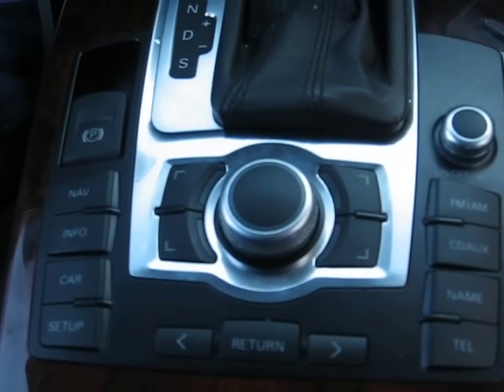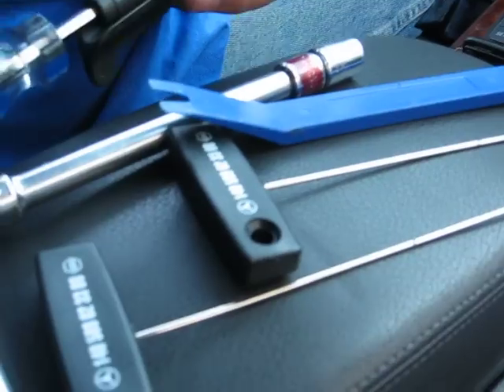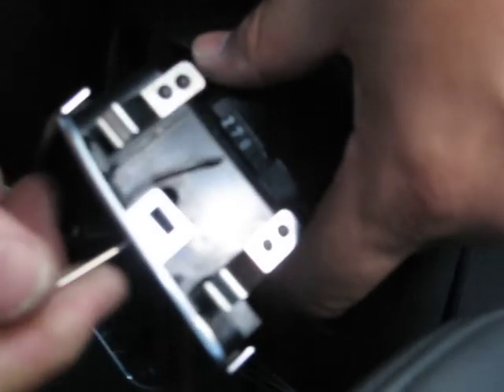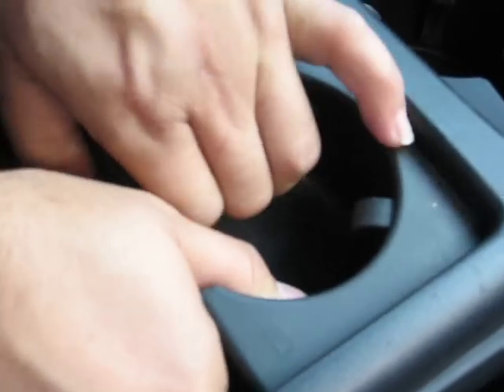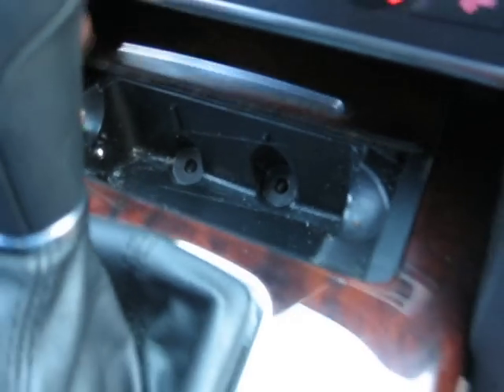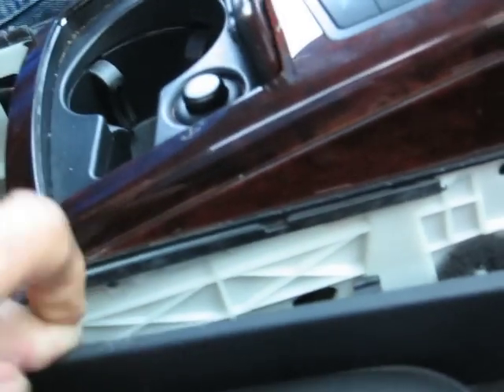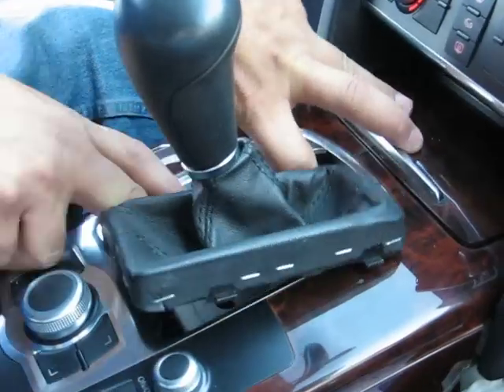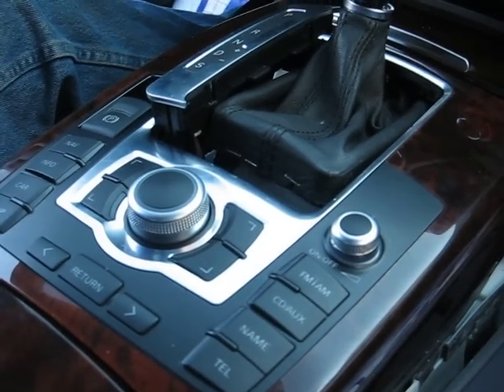How to Remove MMI Control Module from 2008 Audi A6 for Repair.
ADDRESS:
Hi-Tech Electronic Services
7049 Valjean Ave.

Removal and Installation of 2008 Audi A6 MMI Control Module for repair.